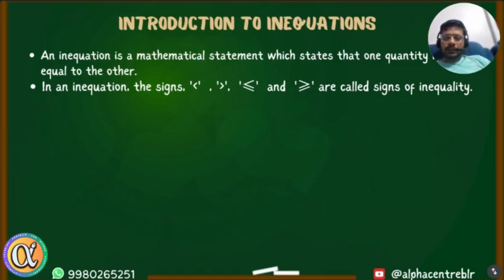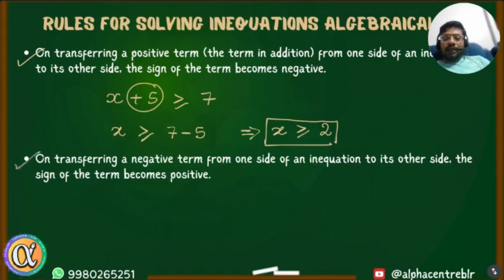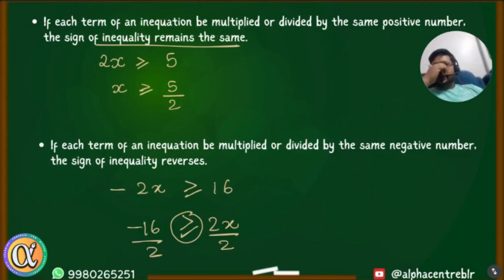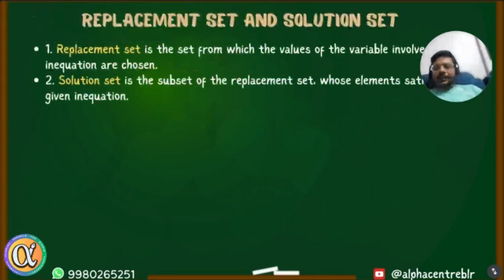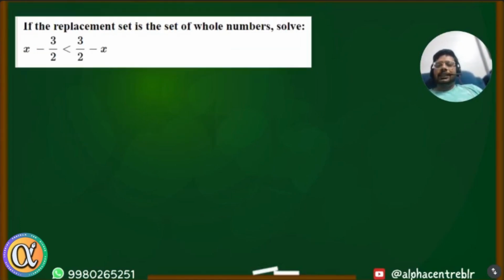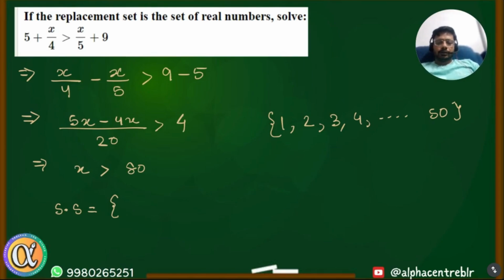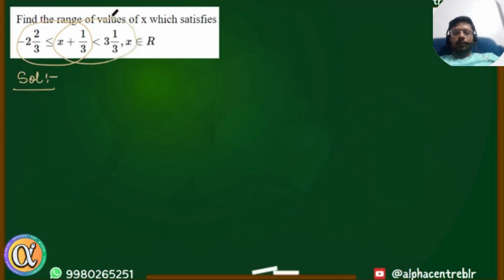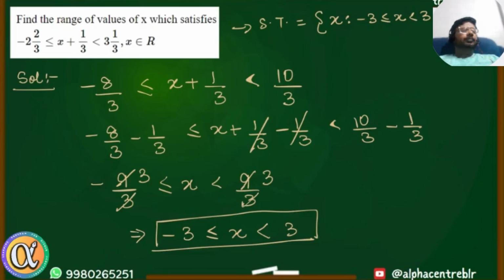SESSION 1: LINEAR INEQUATION (ICSE 10 MATH)